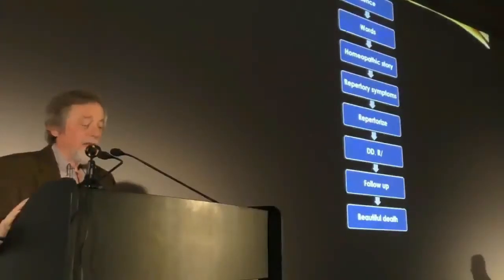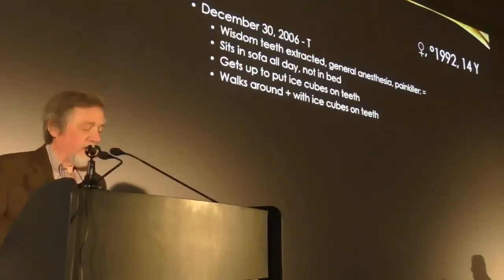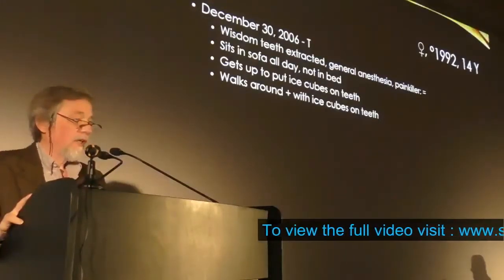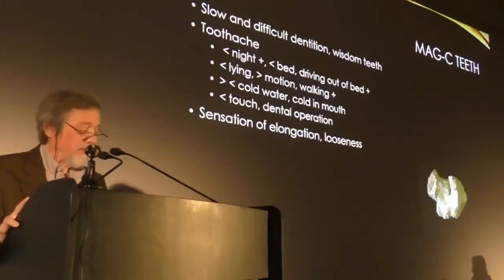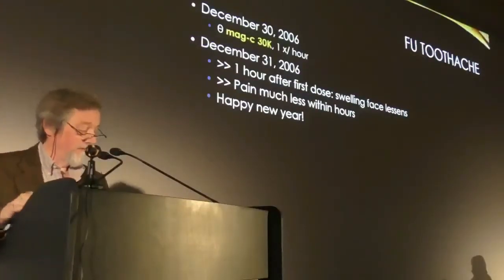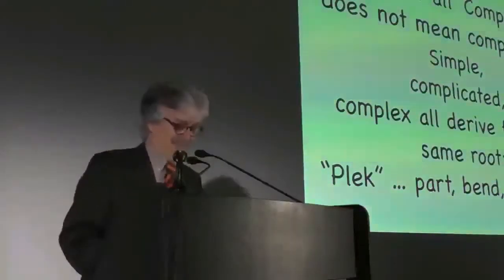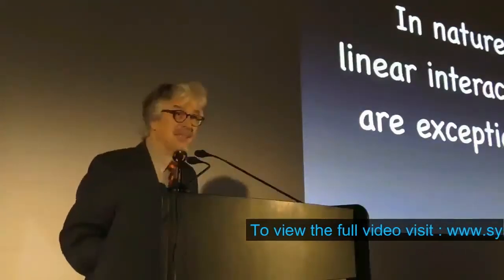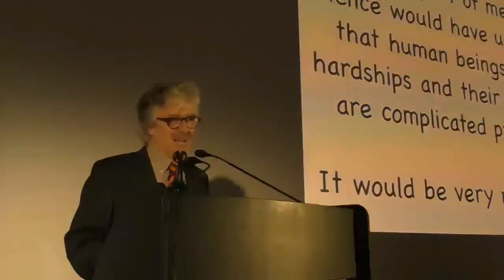HOPE - HOMEOPATHY ONE - Merging of Methods - CLIP - 1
Good homeopaths come from good training. H.O.P.E. was created to get good teaching right at the doorstep of the aspiring homeopath.

We invite you, the student, the practitioner and the teacher, to come and learn homeopathy with us, improve your skills and learn to better help your patients.
Join H.O.P.E. today and become the MASTER YOU ARE!